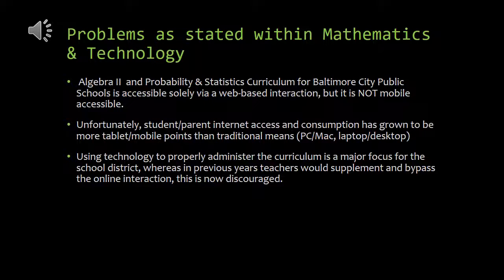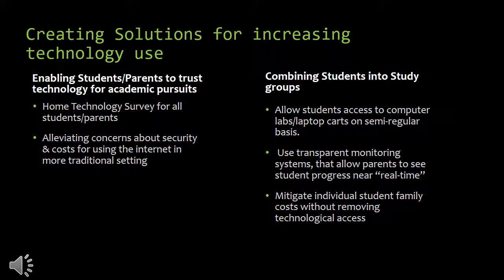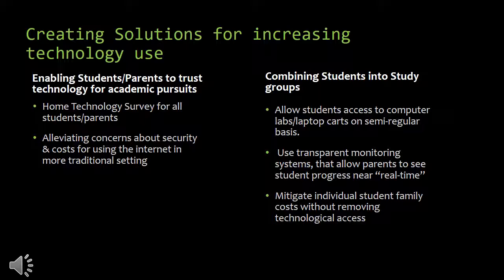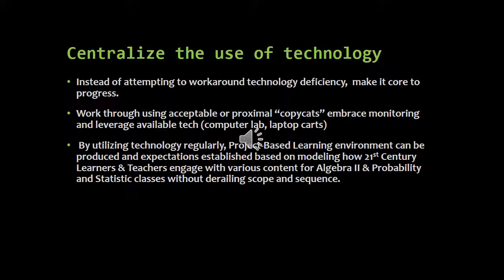Creativity & Innovation for 21st Century Teachers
A video as part of a larger project from ED-605 course